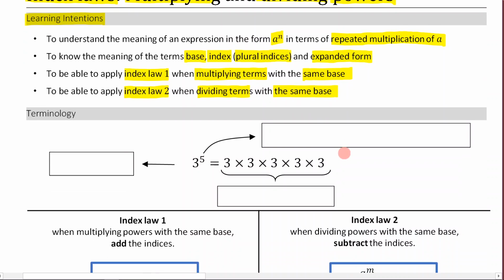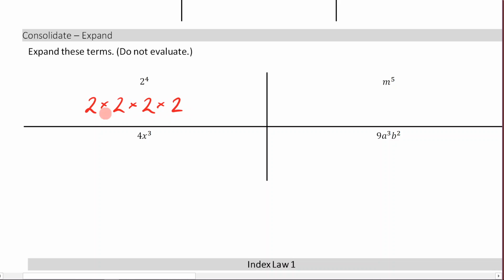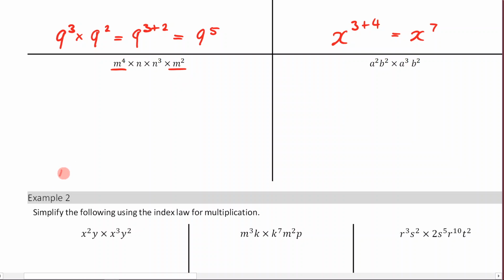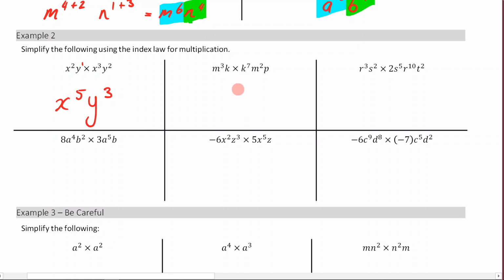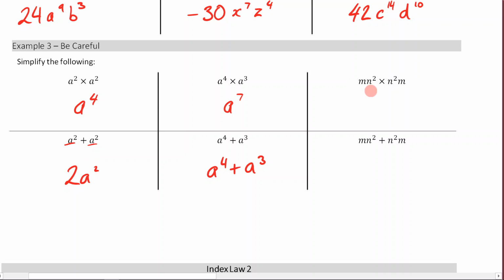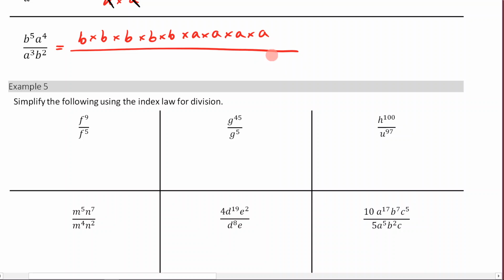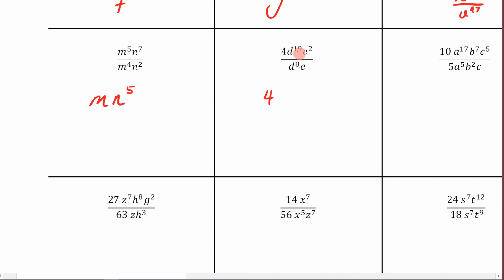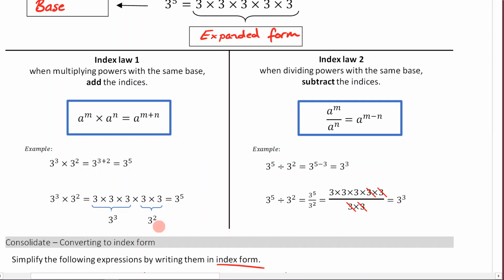8 - Index Laws 1 and 2 - 5J - Year 8